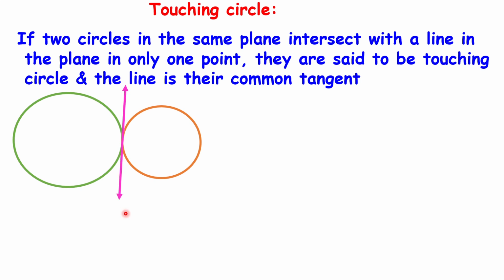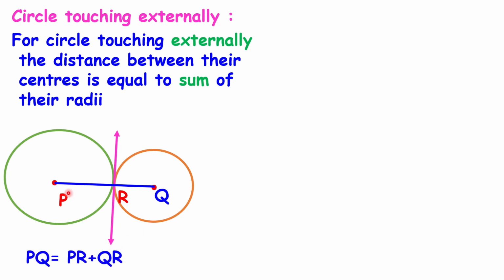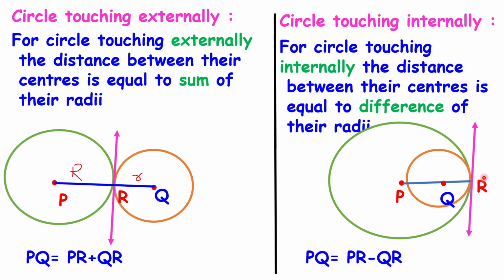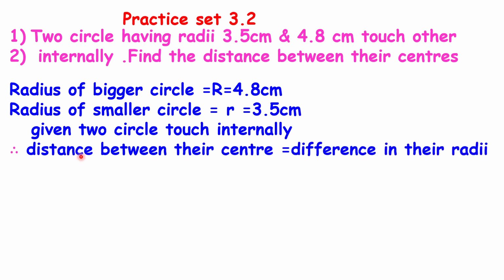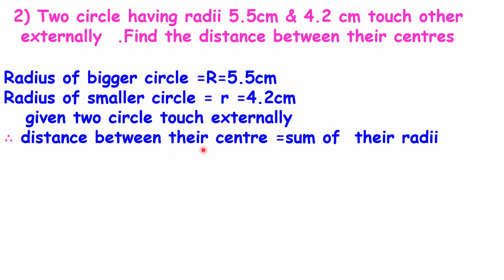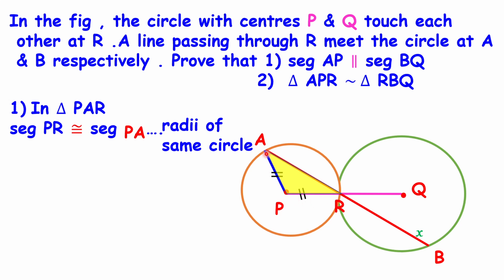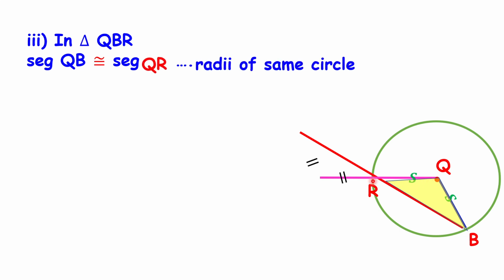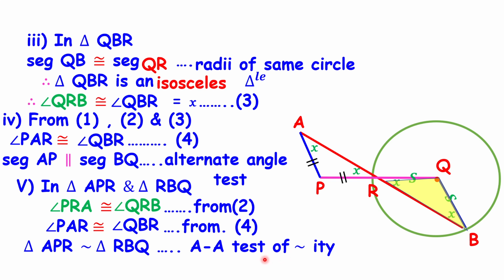Circle : Touching Circles, practice set 3.2 | Part 5 B